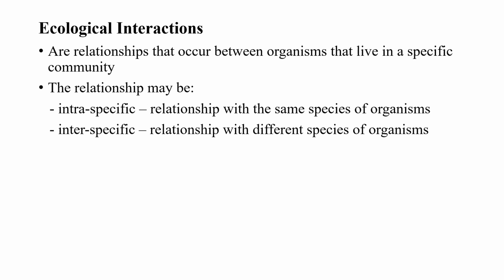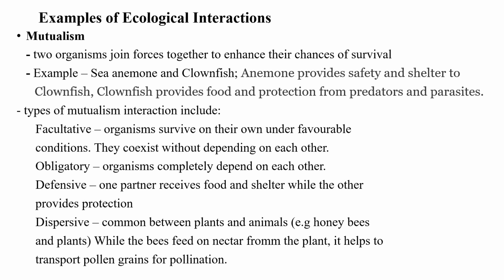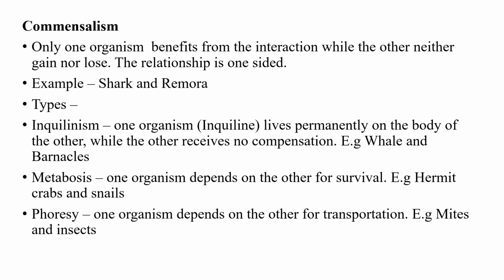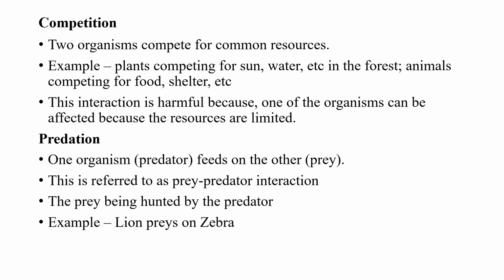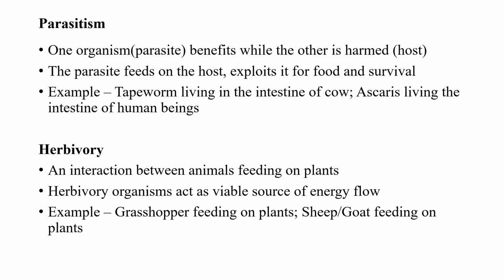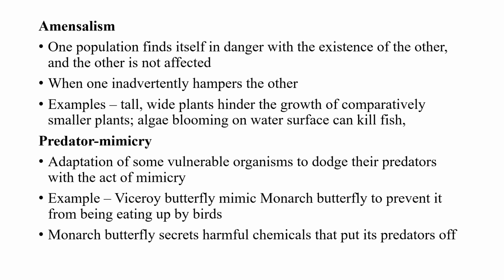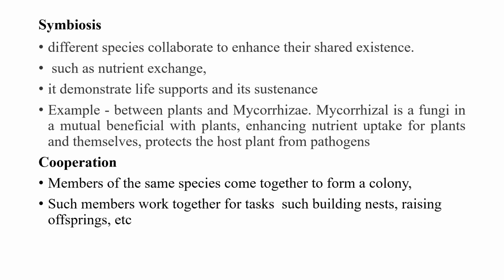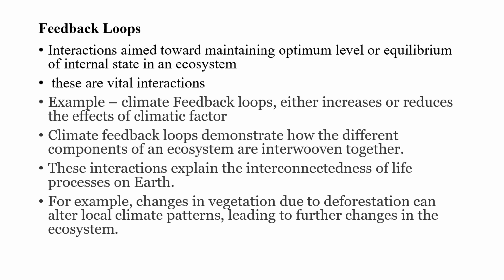Ecological Interactions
This video is a continuation of series of Lectures on Ecology. It explains the different types of ecological interactions that occur among organisms in a community. It will give the listeners a better understanding of scientific occurrence within their environment.